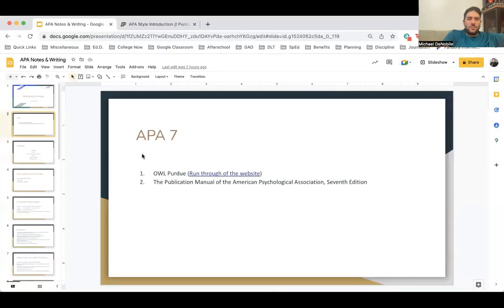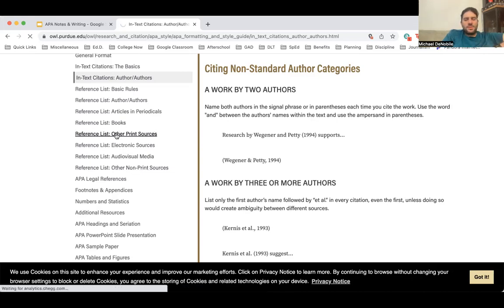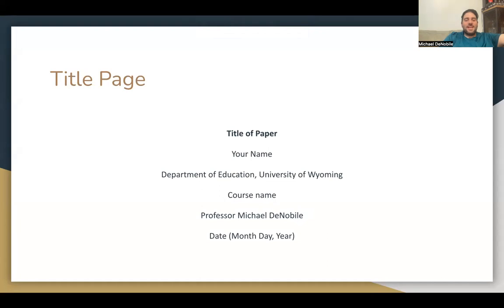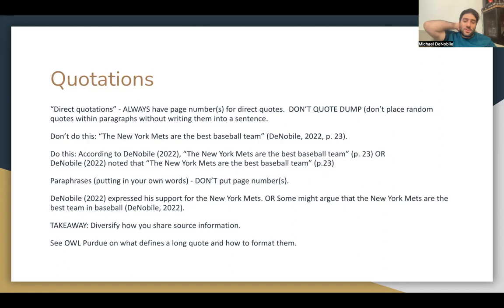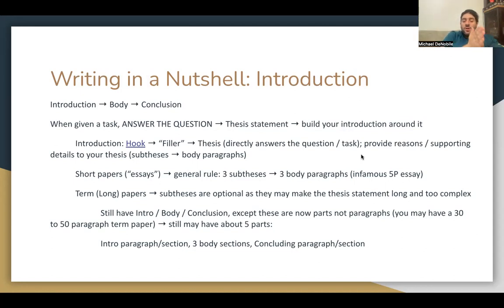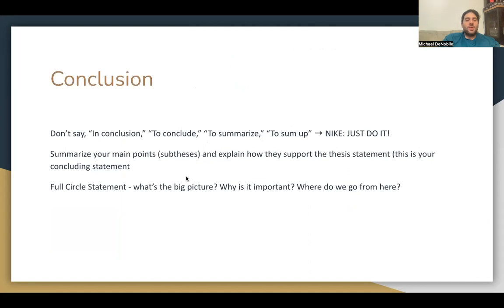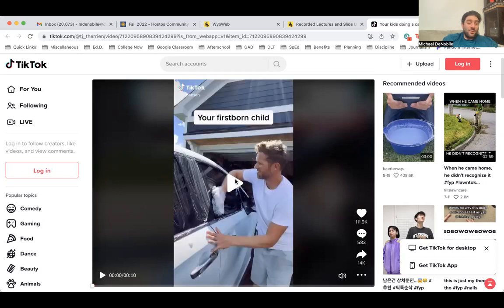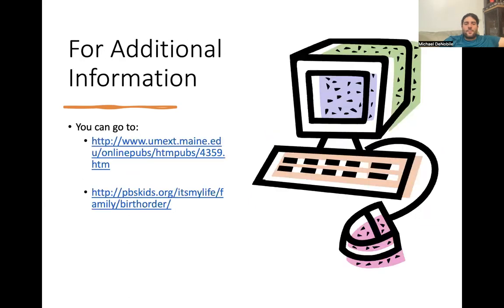APA 7, Writing, & Birth Order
A Review of APA 7, Academic Writing, and Birth Order